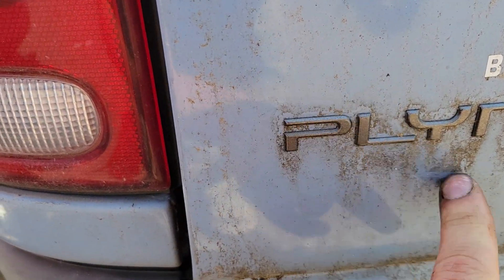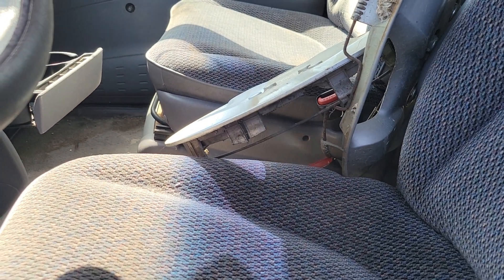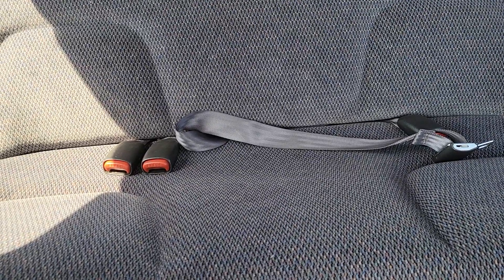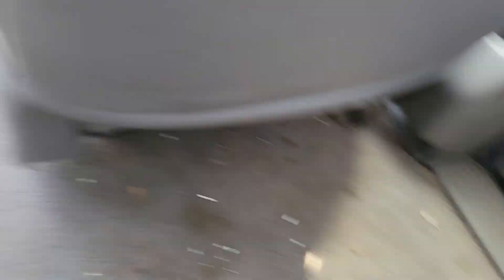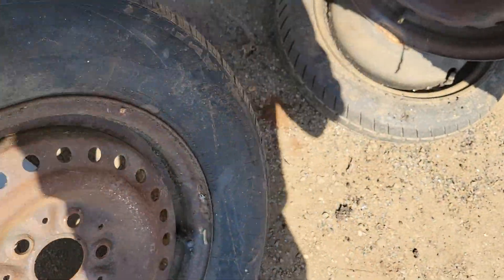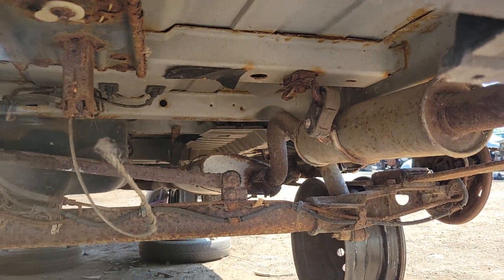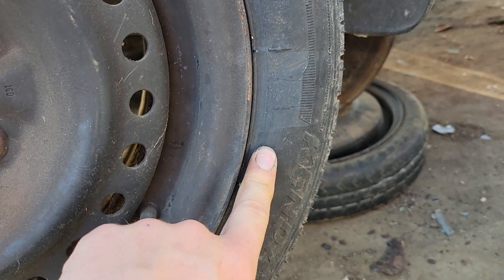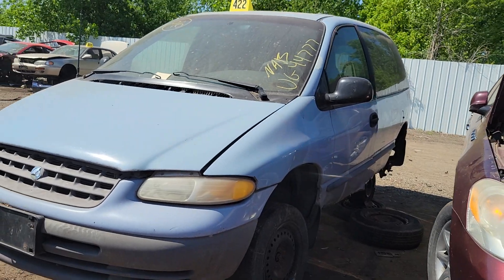1996 Plymouth Voyager with 3 door body at U-Pull Salvage Yard in Minnesota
Recorded on 05/27/2023 at U-Pull-R-Parts in Rosemount, Minnesota.

Rare sight for sure! I have seen them around but I've never had the chance to actually look at one in person. Cool for sure. This one was also pretty low trim. However, it had some upgrades done on it!